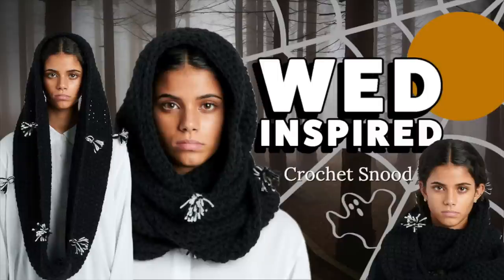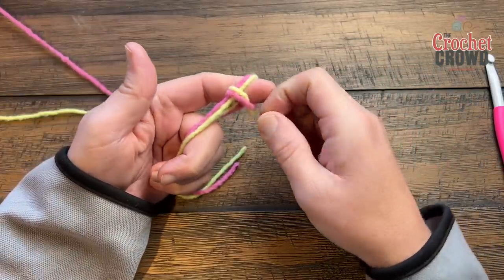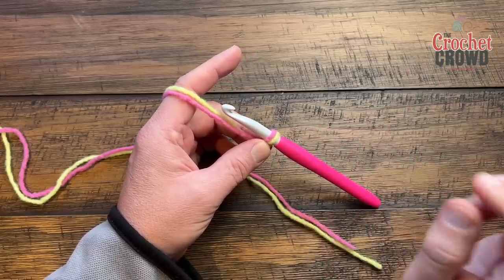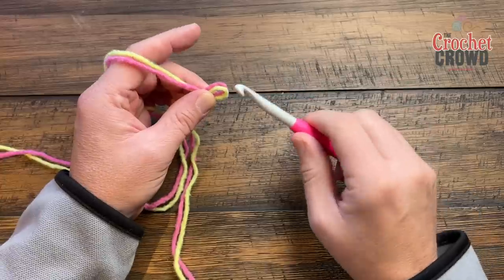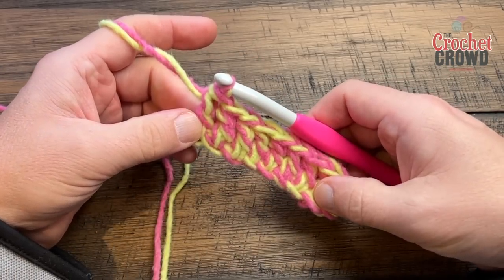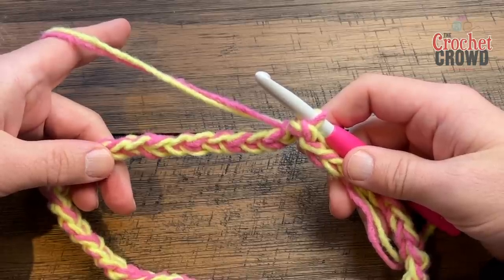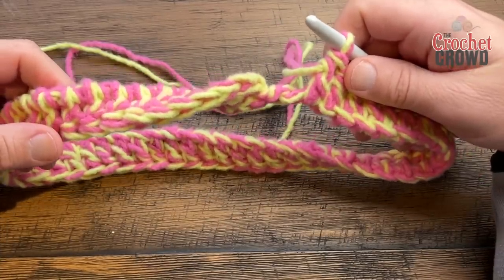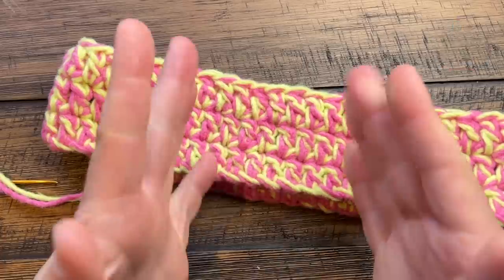Wed Inspired Crochet Snood for Beginner Crocheters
The Crochet Snood is so dark and mysterious. The latest Wednesday on Netflix has revived this classic concept back to the younger generation.

Oh my gawd, when she got the snood from her friend and the look, what the hell is it! I lost my mind! I knew exactly what it was! She ended up wearing this as part of her character.

I knew that the younger generation, non-crocheters, may be interested in this. I filmed an ABSOLUTE BEGINNER TUTORIAL featuring this pattern. See the bottom of the article for a right- or left-hand tutorial.

Besides keeping away evil, the snood can be worn as a head covering or cowl format. Maybe you have a child interested in making this or maybe you don't know how to crochet; the tutorial is designed to help you from the very beginning.

VIDEO CHAPTERS
0:00 Start
0:01 Introduction
0:51 Pattern Review
2:02 Hook Used
3:00 How to Hold Two Strands Together
3:18 How to Start with Slip Knot
6:20 Rotating Hook Tips
7:46 How to Hold Yarn
11:43 Hold Hook Tips
12:34 Chain Demonstrations and Practice
16:34 Double Crochet Demonstrations and Practice
21:19 Start Snood with Chain
25:15 1st Round
29:28 2nd Rnd
32:25 3rd to 12th Rnd
33:40 Ending and Finishing Off Yarn

PATTERN DETAILS
Project Level: Beginner
Project Size: 60" around by 10" wide
Pattern Gauge: 8 dc and 5 rows = 4" in double stranded format
Designer: Yarnspirations Design Team
Hook Size on Pattern: 8 mm / L/11
Yarn In Pattern: Red Heart Super Saver
For Teaching Purposes: I am showing Forever Fleece Finer with 8 mm / L/11 hook.